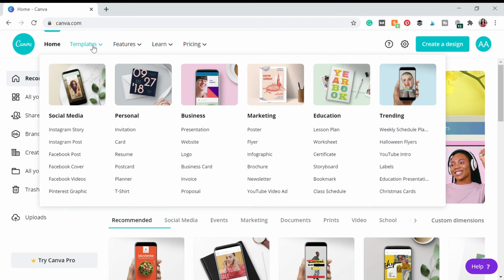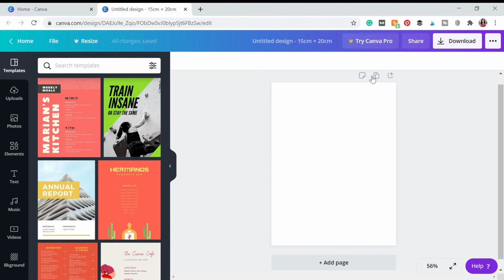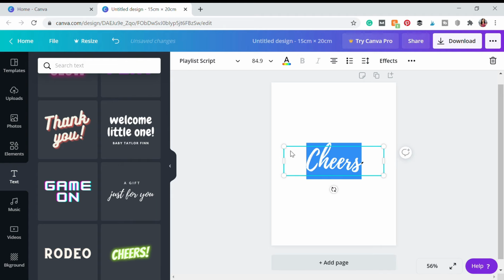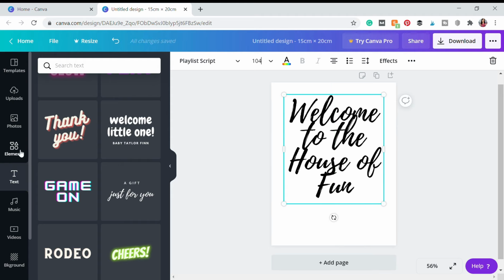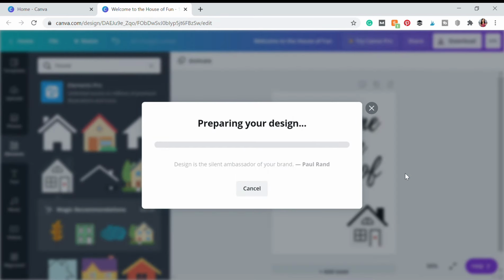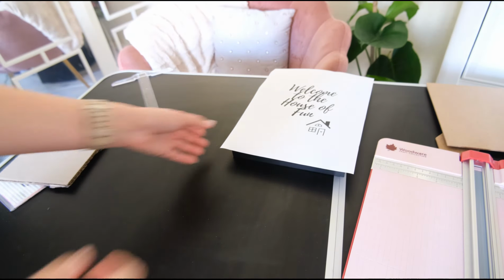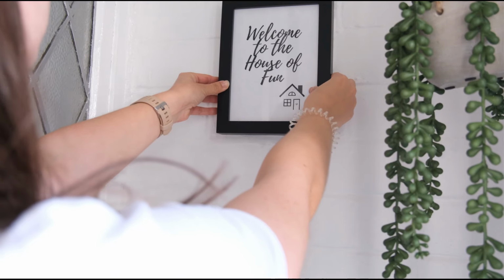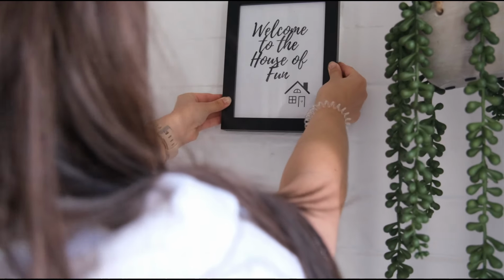How to Make Wall Art using Canva | DIY Wall Print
See how to make your own wall art using the online graphics programme Canva. A great way of adding a bit of personal wall art to your home decor.
An easy and simple tutorial of using Canva to create your own wall art to decorate your home.

Here are some of the items I used when making this DIY Wall Art.
Paper trimmer
Command Strips

Head over to Aimsy's Antics for the blog post for this video

Be sure to check out my blog for more DIYS and travel posts.